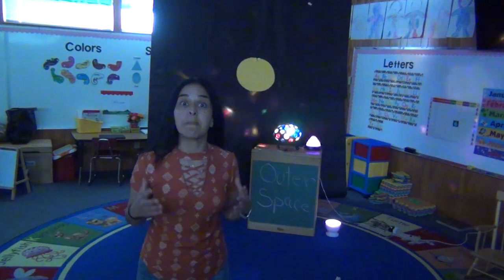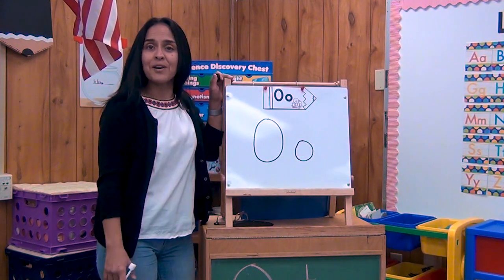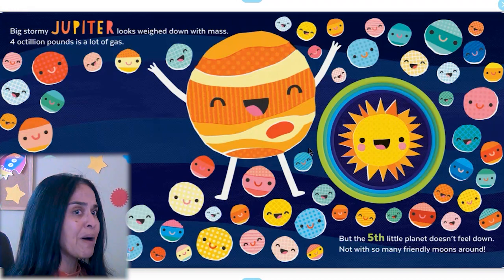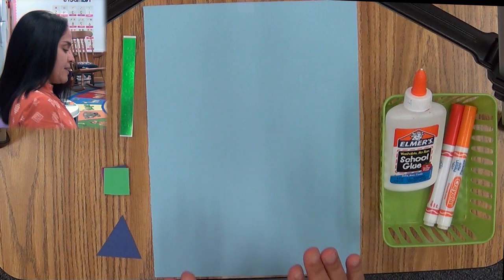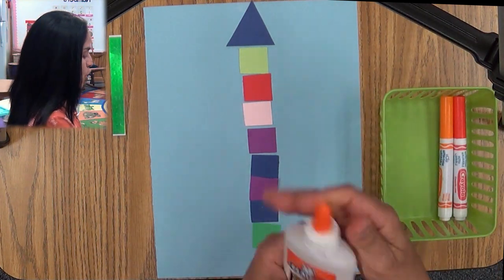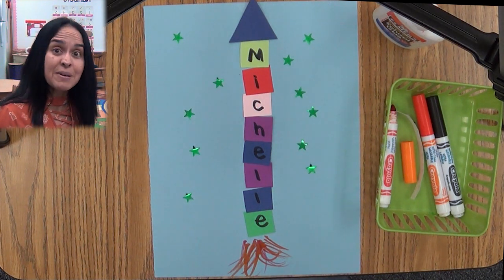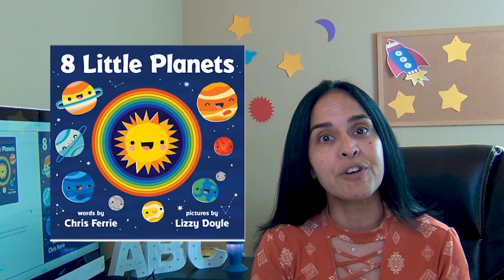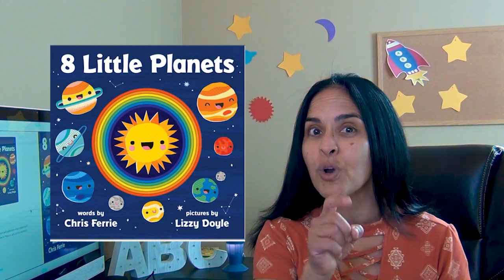Preschool, VPK Educational and Fun, Book " 8 Little Planets” Read Aloud and The Letter O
We read a book " 8 Little Planets”, Learn about Letter O, We make Rocket Ship Art .
I've been creating online videos for my VPK students and if you know anyone that would benefit from them please share. (Ages 3 to 5) Thank You!
►Book Read Along. The title “8 Little Planets" Author by: Chris Ferrie, pictures by: Lizzy Doyle, Book from https:\\
Preschool Creations (Preschoolers, Prekindergarten, VPK, kindergarten Learning Videos for Ages (3 to 5). PG, Family Friendly).